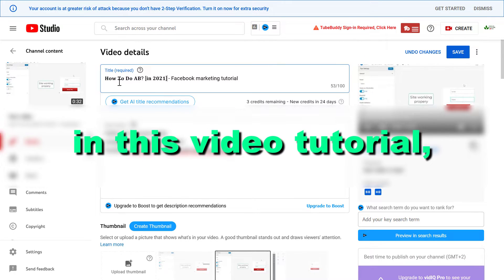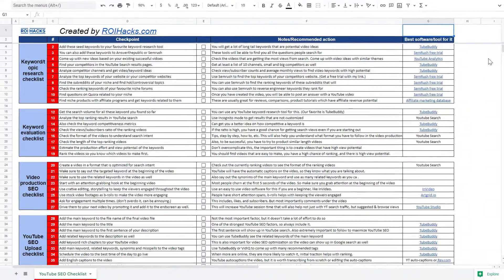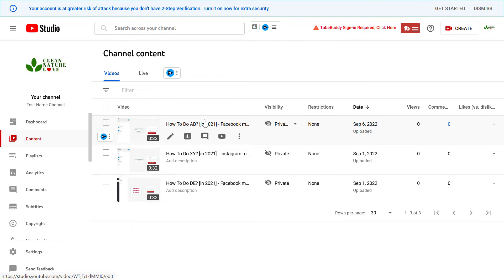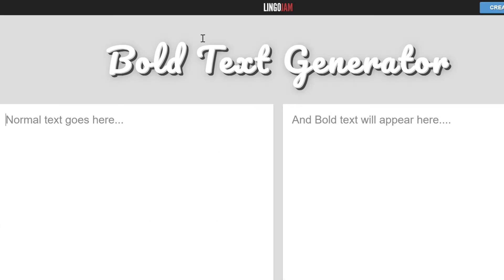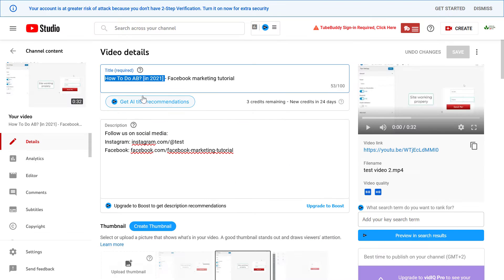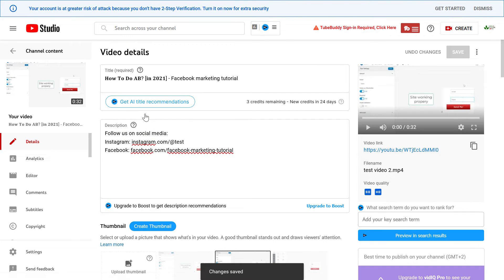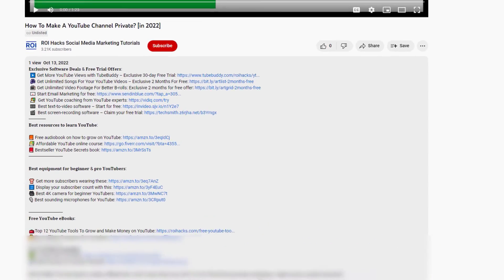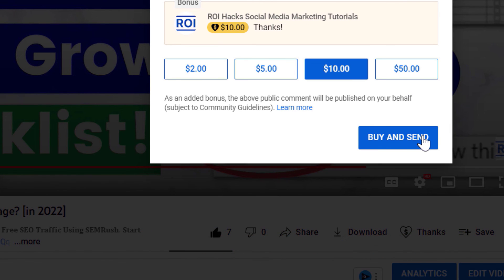𝐇𝐨𝐰 𝐓𝐨 𝐁𝐨𝐥𝐝 YouTube Video 𝐓𝐢𝐭𝐥𝐞𝐬? [in 2025]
. - Learn how to bold the title of your YouTube video with a 3rd party tool for free.